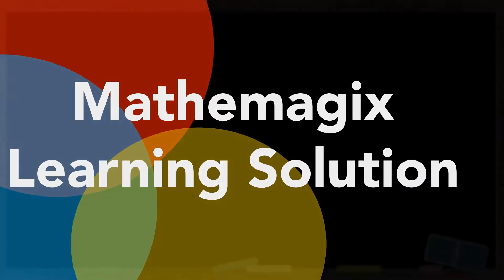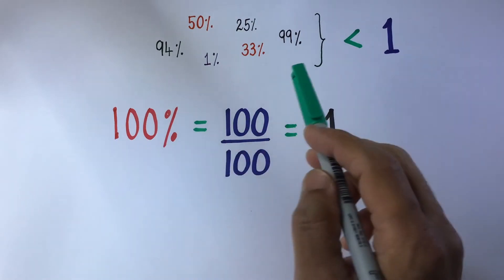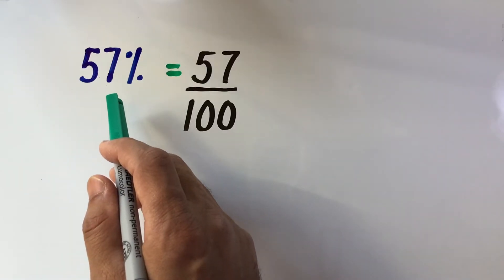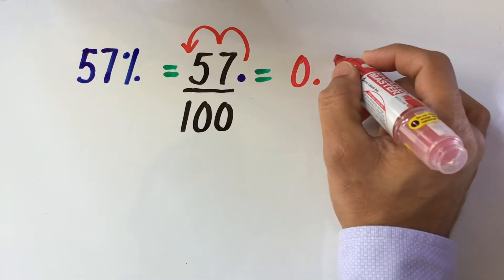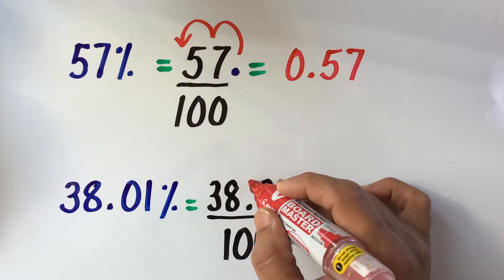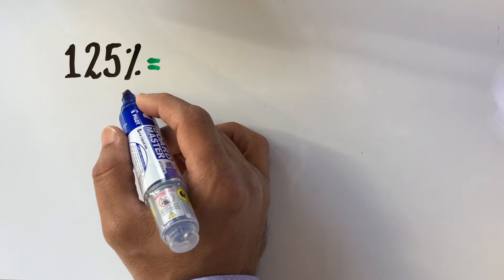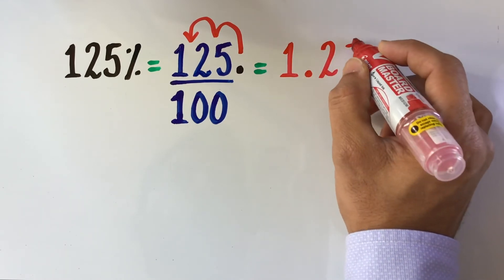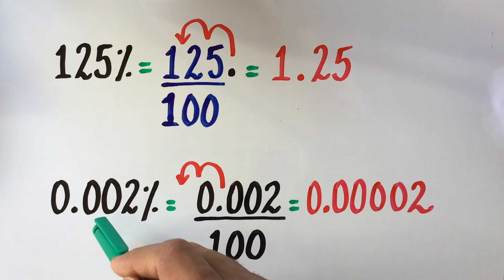Converting Percentages into Decimals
In this video, you will learn how to convert percentages into decimals.

LIKE the video if you liked it, Leave a COMMENT as feedback and SHARE to spread the knowledge.